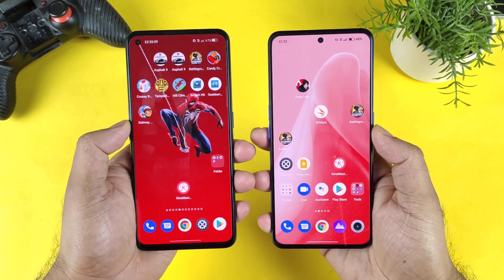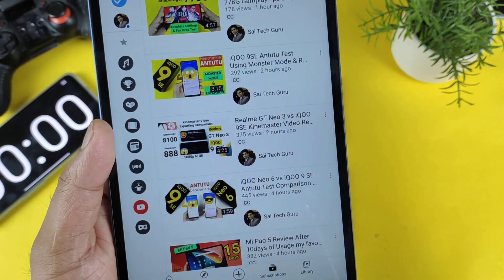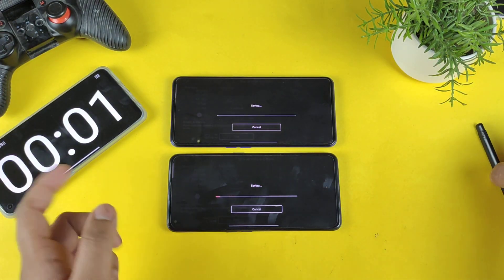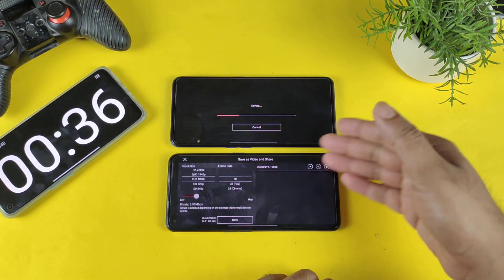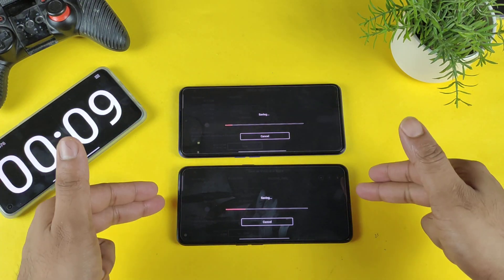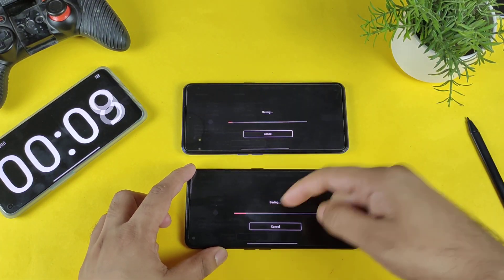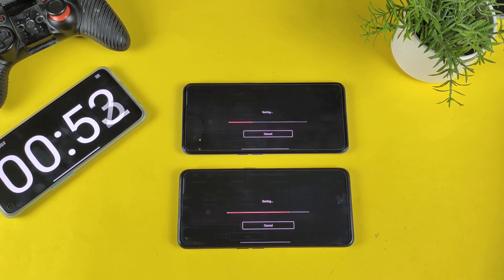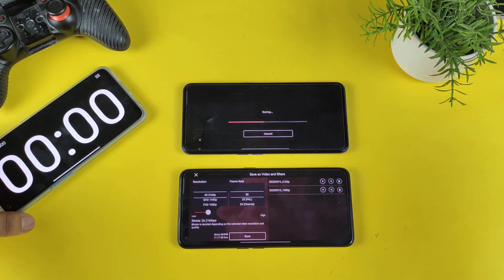Realme GT Neo 3 vs GT Neo 2 Kinemaster Video Rendering Speedtest Shocking Results OMG 😱😳